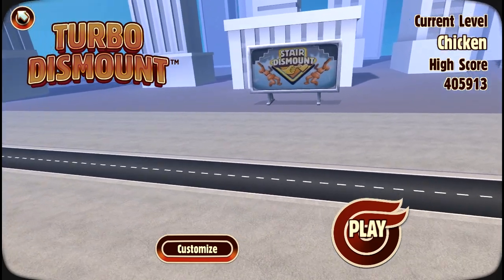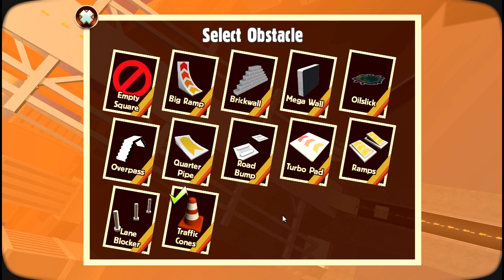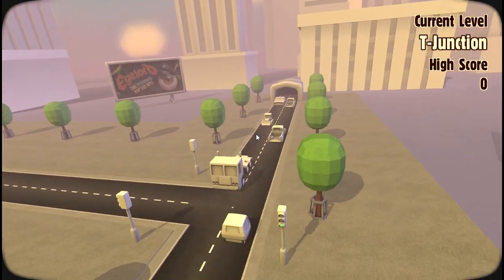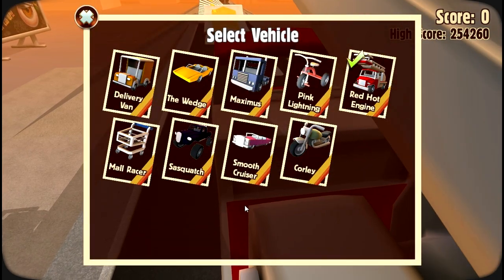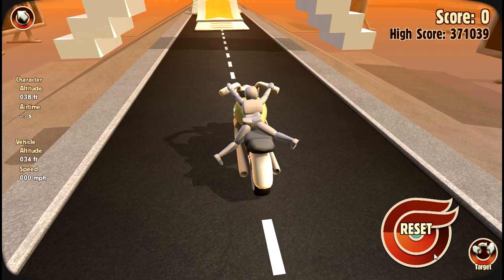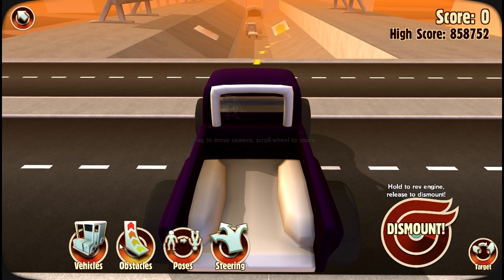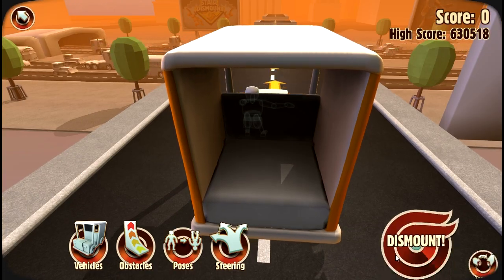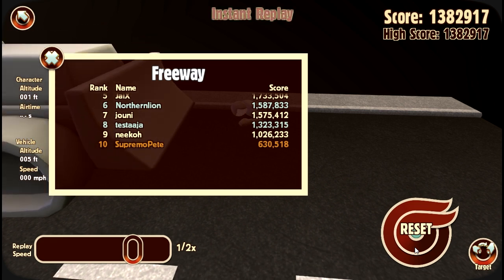Pete Plays Turbo Dismount - CRASH INTO TRAFFIC & WALLS!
Turbo Dismount is a kinetic tragedy about Mr. Dismount and the cars who love him. It is the official sequel to the wildly popular and immensely successful personal impact simulator - Stair Dismount.

The highlights of this experience are multiple vehicles, an awesome replay system, (some) level editing features, high-speed physics and an indiscriminate sense of style.